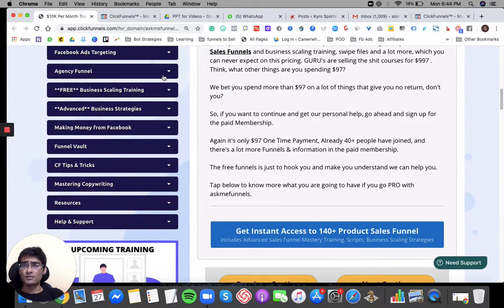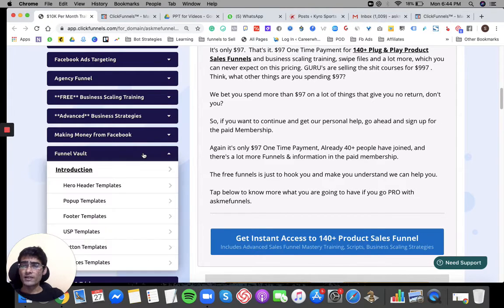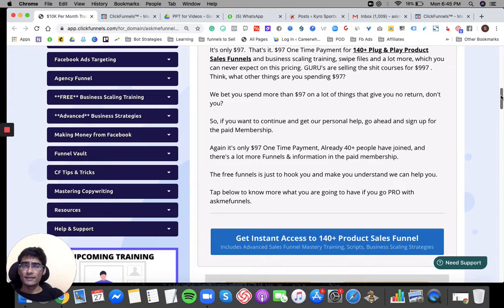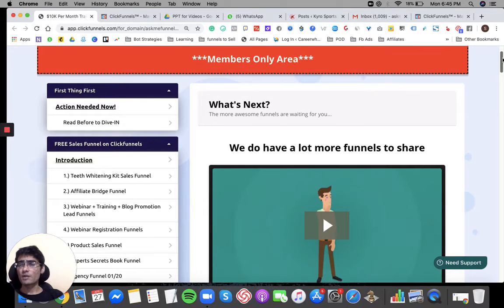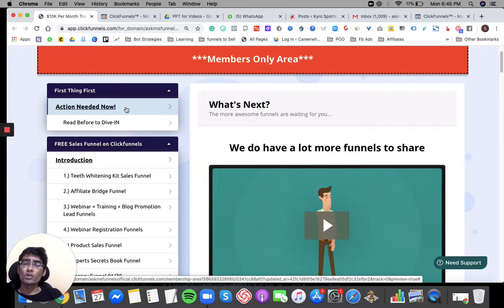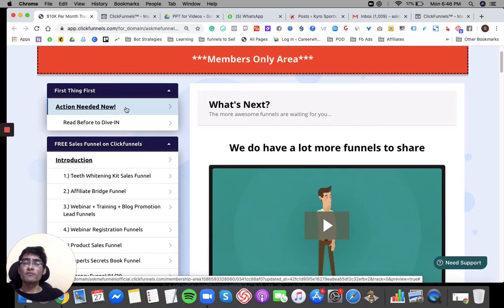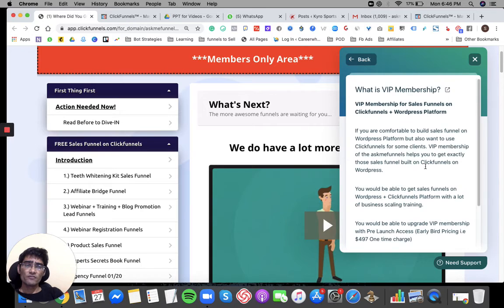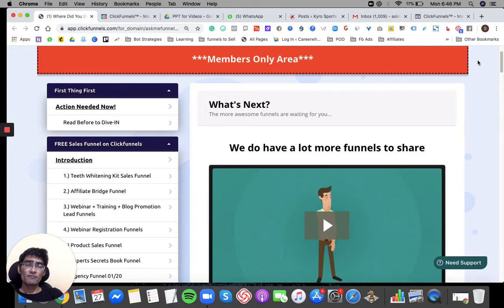Clone 200+ Sales Funnels Built on ClcikFunnels + Wordpress Platform